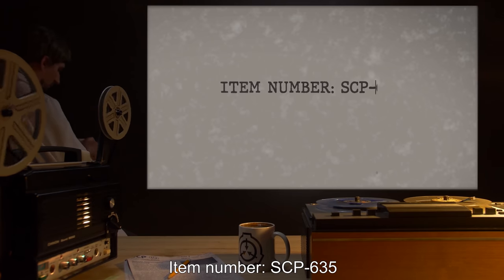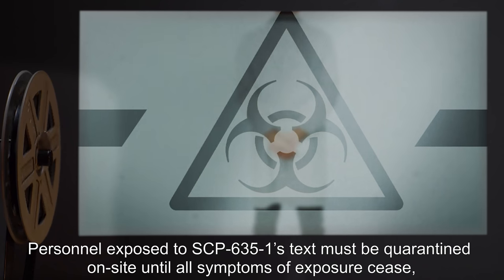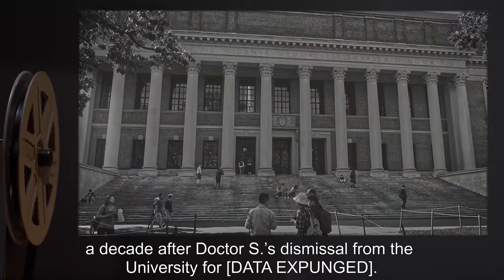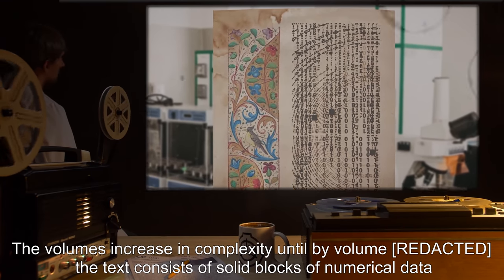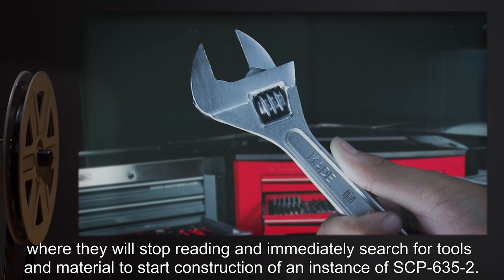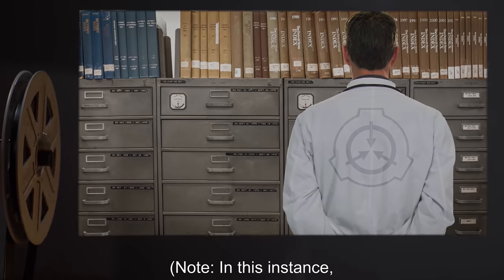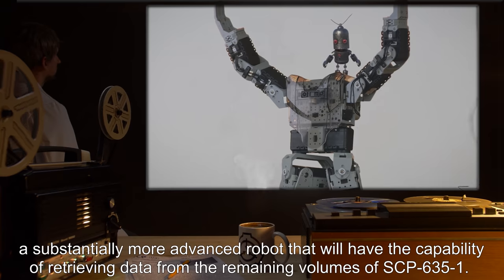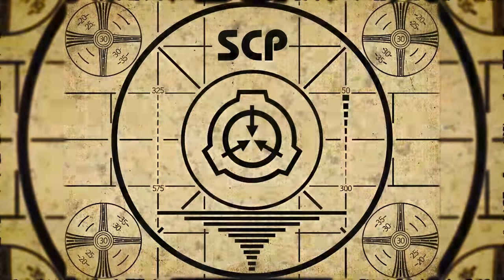SCP-635 | Medieval Bootstrap Program (SCP Orientation)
Today we will be studying Item number SCP-635: Medieval Bootstrap Program, Object class: Euclid.

SCP-635-1 is a set of illuminated manuscripts dating from the 13th Century.

SCP-635-1 is written in a combination of Latin and a previously unknown script that relies on numerical and logical elements similar to a modern computer programming language. If a subject with a rudimentary understanding of Latin begins reading volume one of SCP-635-1, they will experience a growing reluctance to discontinue that is proportional to their general intelligence, reading comprehension, problem-solving aptitude, and mathematical ability.

If the subject is allowed to continue reading, they will finish the first few volumes of SCP-635-1 in approximately 12 hours. After completing these volumes of SCP-635-1, subjects will enter a fugue state where they will stop reading and immediately search for tools and material to start construction of an instance of SCP-635-2.

Design and materials used in the construction of SCP-635-2 will vary based on the aptitude of the subject and materials and tools available. However, SCP-635-2 will always be built with a method to input the text of volume [REDACTED] of SCP-635-1. Subject will continue to construct SCP-635-2s, and inputting SCP-635-1's text, to the best of their ability, until succumbing to exhaustion.

and released under Creative Commons Sharealike 3.0. Contributor: sandrewswann